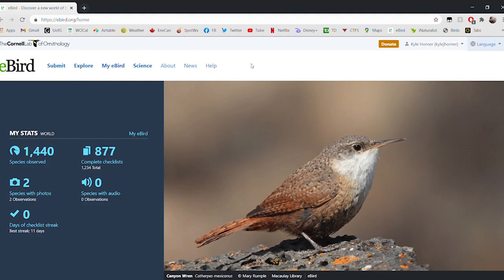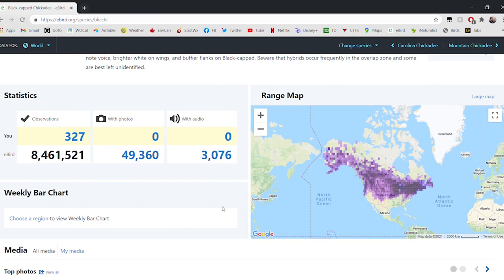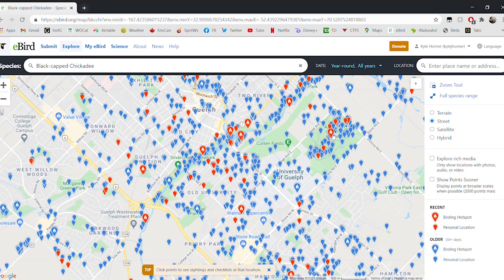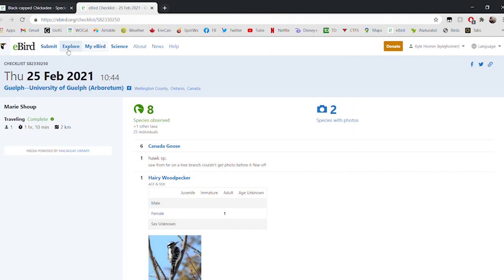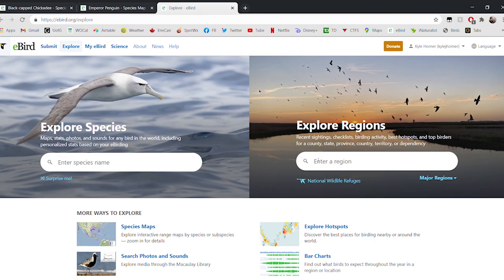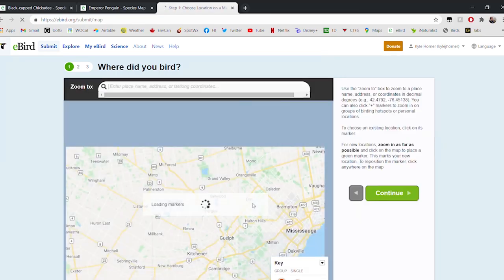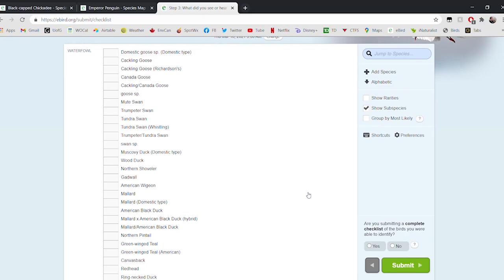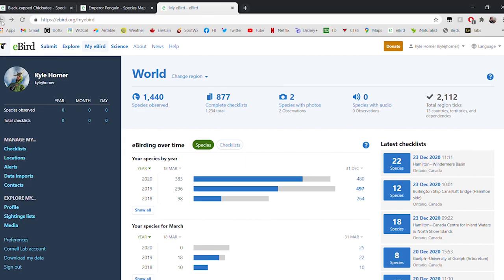Mission STEMpossible: Wild Ontario Part 2